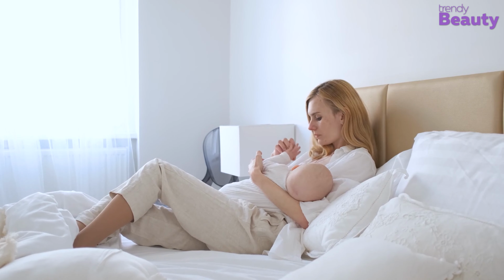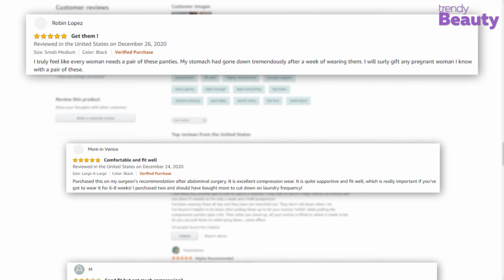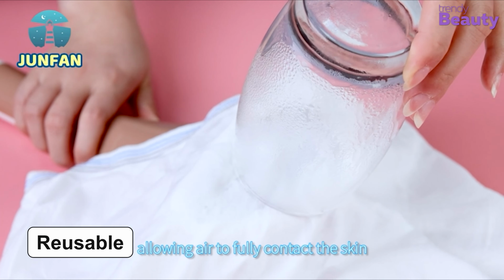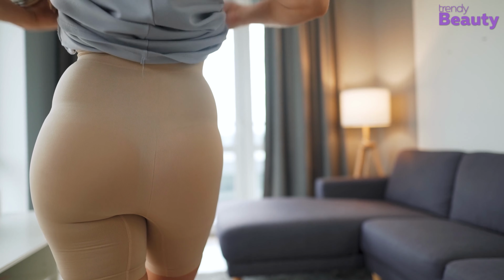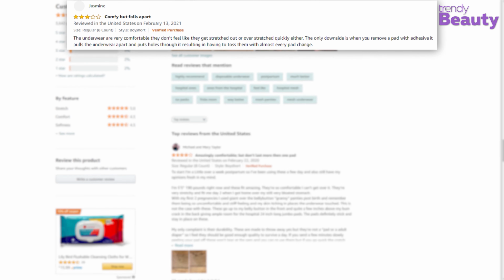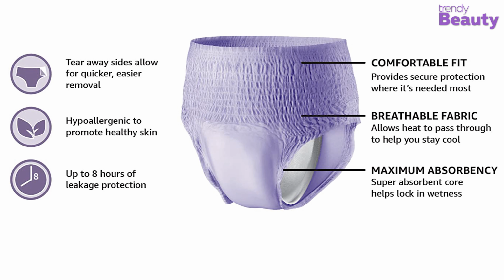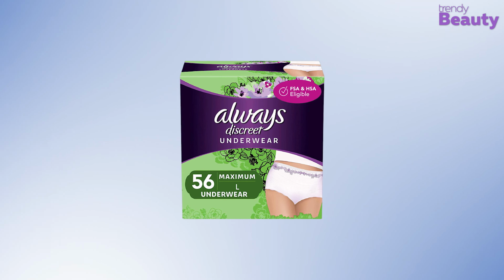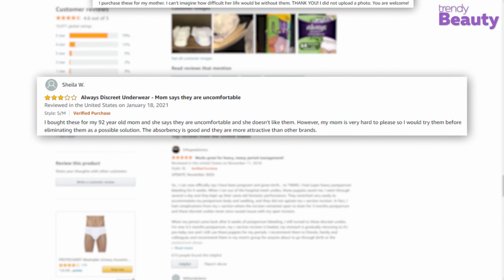5 Best Postpartum Underwear | Postpartum Essentials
This video is about the 5 best postpartum underwear. Postpartum underwear is essential for every mother of a newborn. After giving birth, whether it is a C-section or a vaginal delivery, you have to face a bleeding known as Lochia, which can last for up to 6 weeks.

0:00 - Introduction
01:12 5. UpSpring Baby Postpartum Underwear

02:34 4. JUNFAN Mesh Pants

03:46 3. Frida Mom Disposable Postpartum Underwear

05:03 2. Solimo Women’s Protective Underwear

06:23 1. always Discreet Underwear